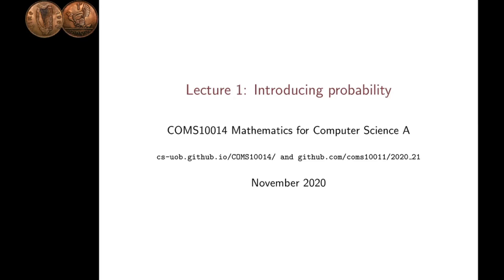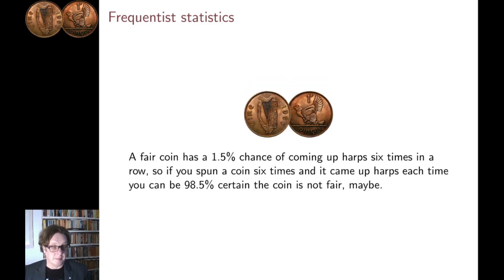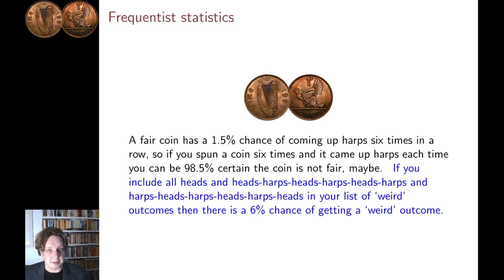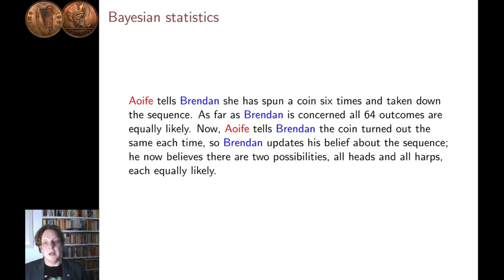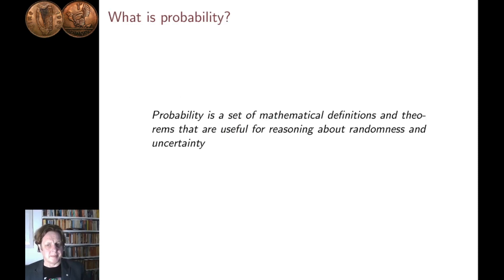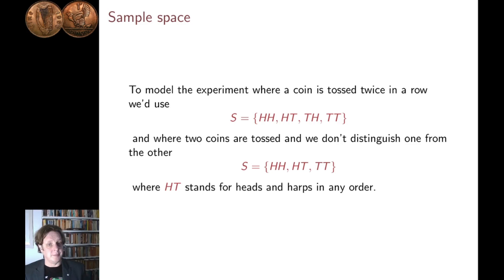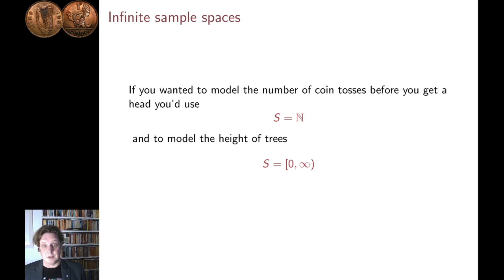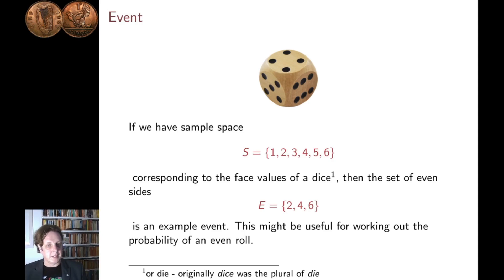1: introducing probability. COMS10014 probability and combinatorics.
Introducing probability, the first lecture in the probability and combinatorics section of COMS10014 Mathematics for Computer Scientists A taught at the University of Bristol.

See

The music clip is _lebedik_ by Dee Yan-Key taken from